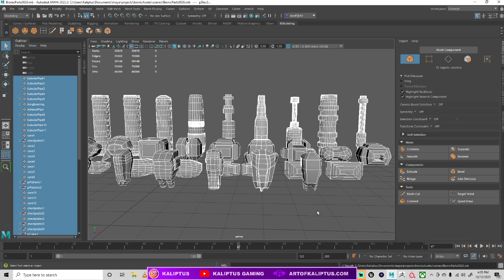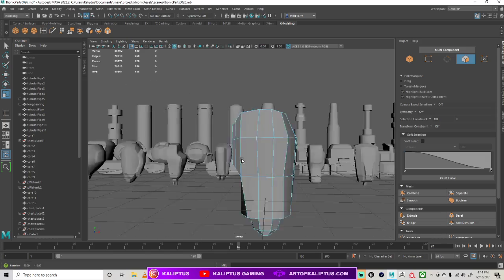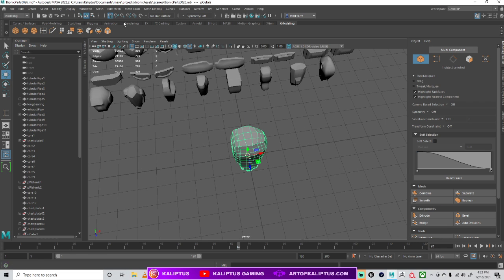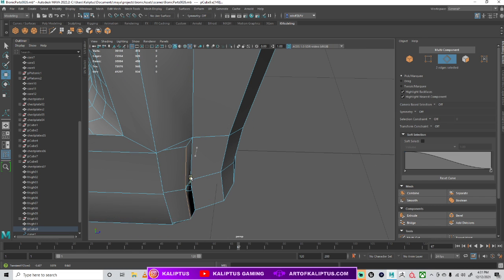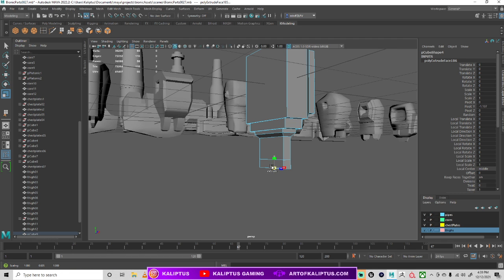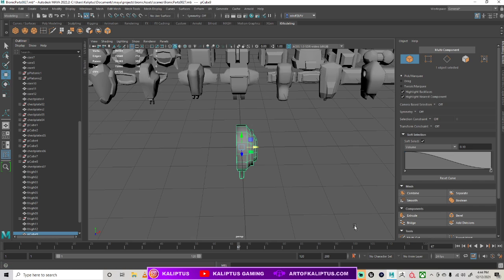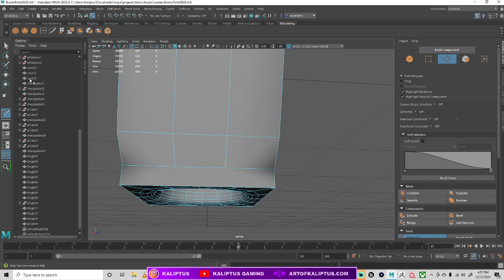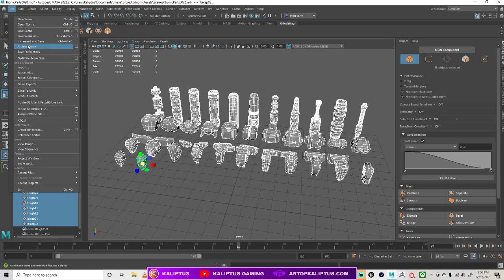Building Mech Parts for a Future Kit-Bash Project..